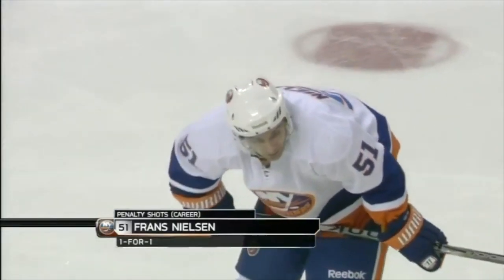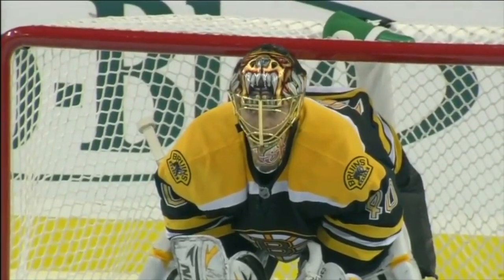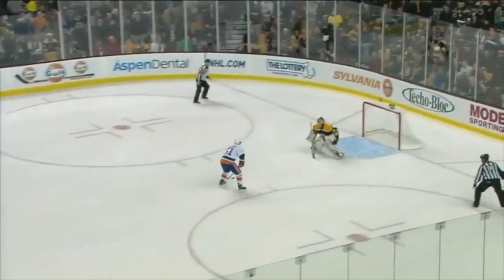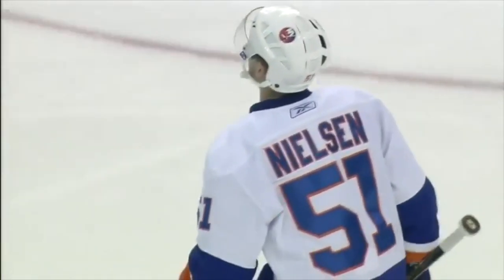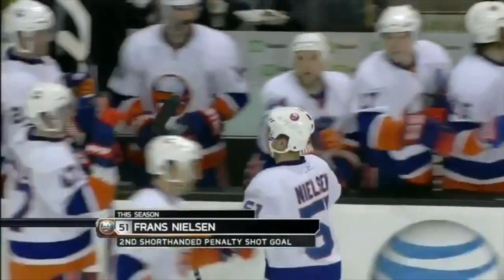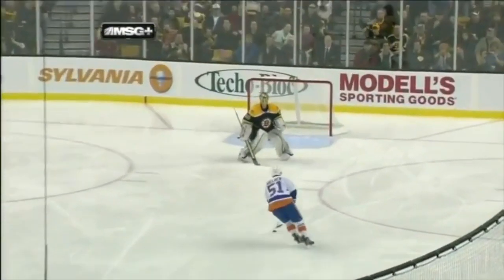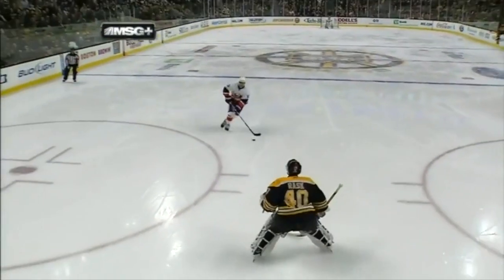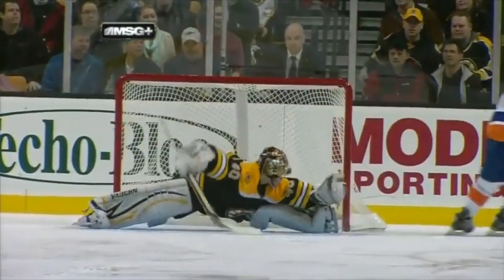Every New York Islanders Penalty Shot Goal Since 2005